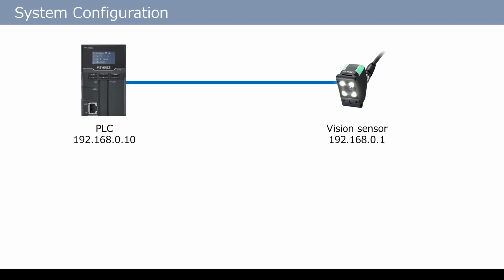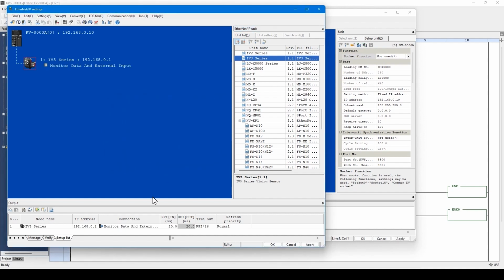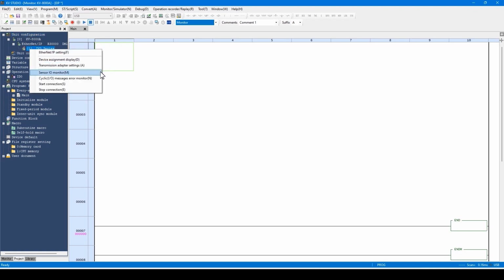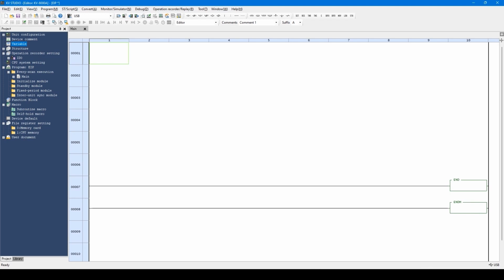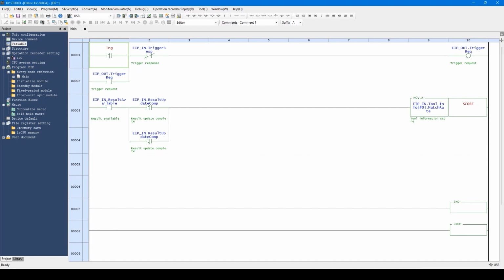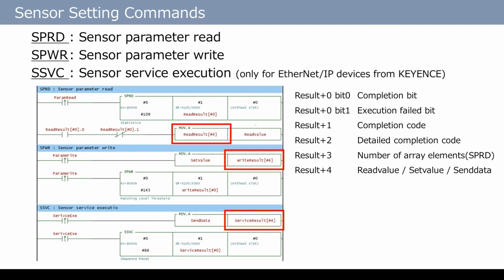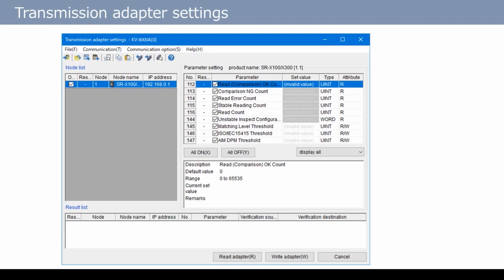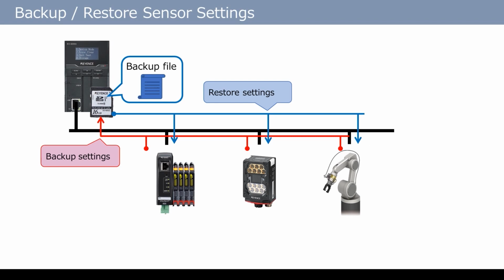PLC Programming Tutorial | KEYENCE KV series EtherNet/IP Communication with Keyence Products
This video explains how to communicate with KEYENCE products. When communicating with KEYENCE products, you only need to select the device to communicate.